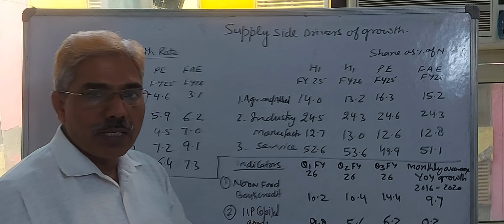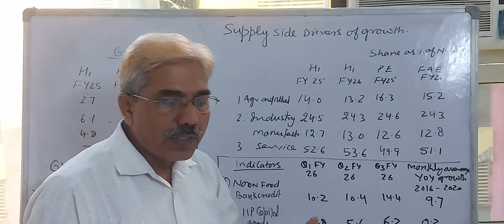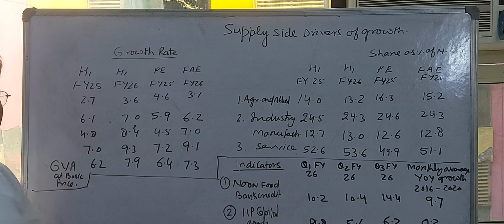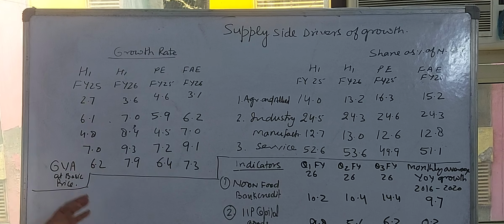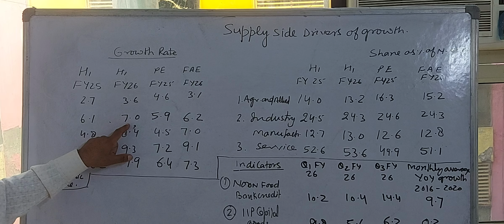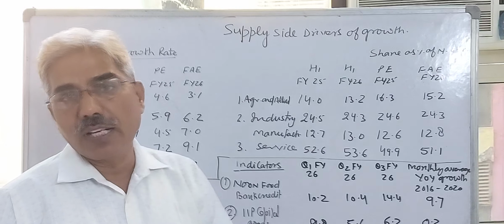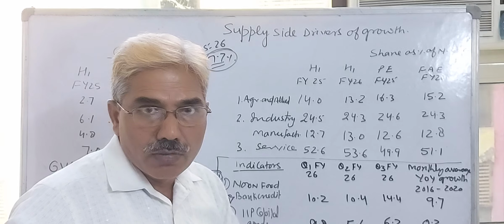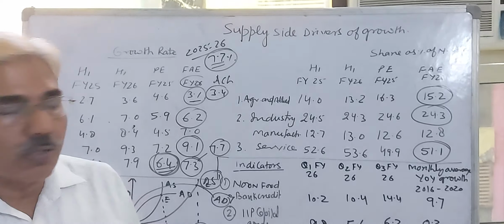10 July 2026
For UPSC Civil Services 2027 (Prelims, Mains GS-III, Essay, Interview, and Economics Optional), you should prepare the economy in an integrated manner—not as isolated topics. Every issue should be studied through current affairs + economic theory + Constitutional Provisions + Data + Reports + International Comparison + Criticism + Reforms + Future Outlook.